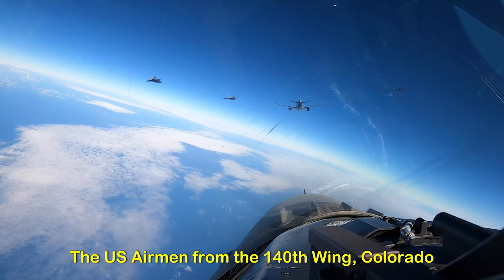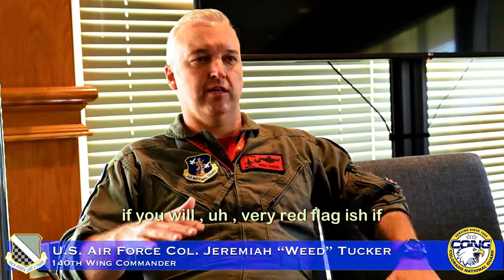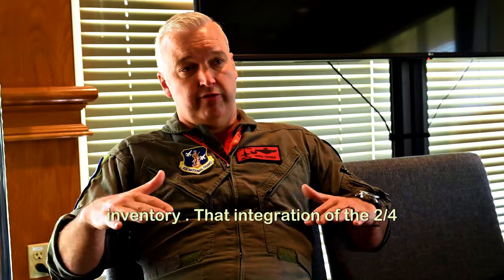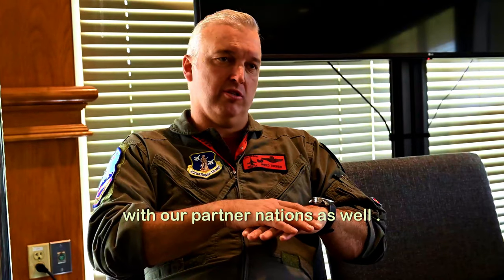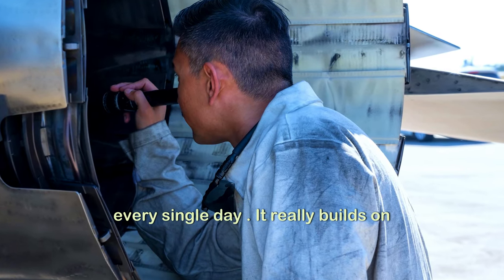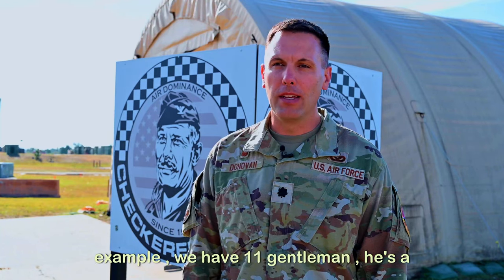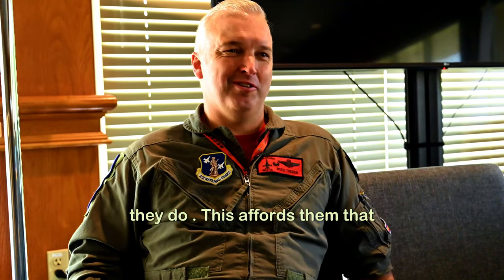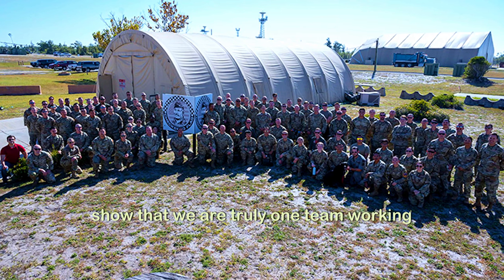"Air National Guard's 140th Wing Takes Flight: Checkered Flag at Tyndall AFB"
Airmen from the 140th Wing of the Colorado Air National Guard attended Checkered Flag at Tyndall Air Force Base in Florida from October 25 to November 8, 2023. The wing is part of the Colorado National Guard, which is the aerial militia of the state. The wing has a federal and state militia heritage and is prepared to support the nation, state, and local community in times of need.

Tyndall Air Force Base is located in Bay County in the Florida Panhandle, close to Panama City and Panama City Beach.

140th Wing at Checkered Flag 2023
CO, UNITED STATES
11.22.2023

Airmen from the 140th Wing, Colorado Air National Guard, attend Checkered Flag at Tyndall Air Force Base, Florida Oct. 25 to Nov. 8, 2023. Checkered Flag, hosted by the 325th Fighter Wing, is one of the DoD’s largest air-to-air exercises and is designed to integrate 4th- and 5th-generation airframes to enhance mobility and employment capabilities of aviators and maintainers. (U.S. Air National Guard video by Tech. Sgt. Chance Johnson)

Film Credits: Video by Tech. Sgt. Chance Johnson
140th Wing Public Affairs

Checkered Flag at Tyndall AFB 2023 Exercise Checkered Flag 2023 Checkered Flag 24-1